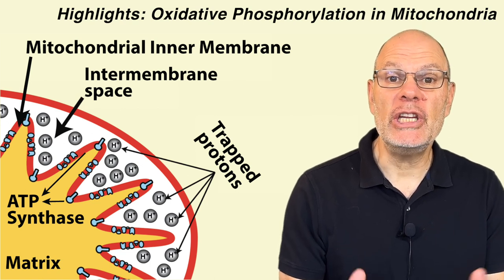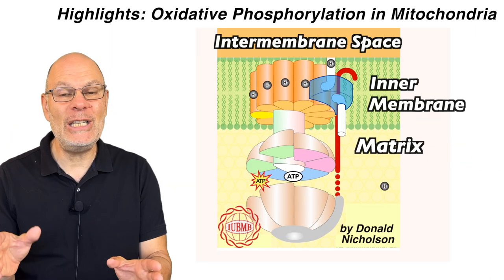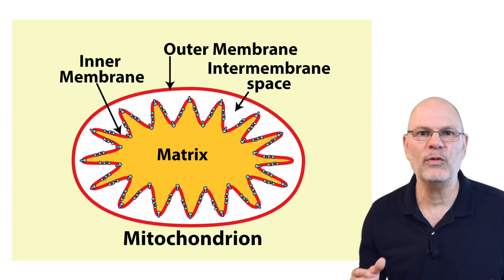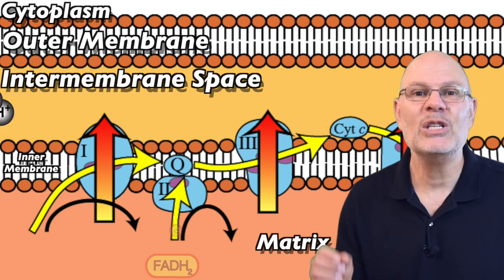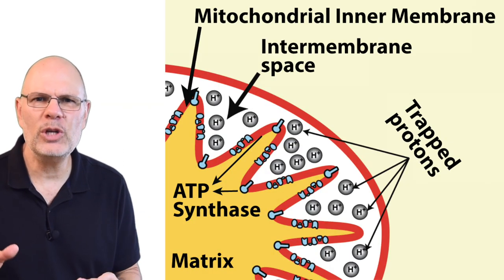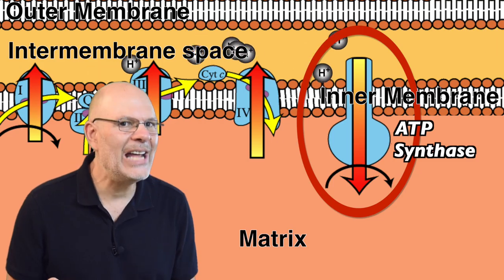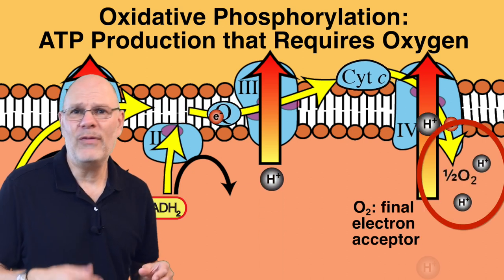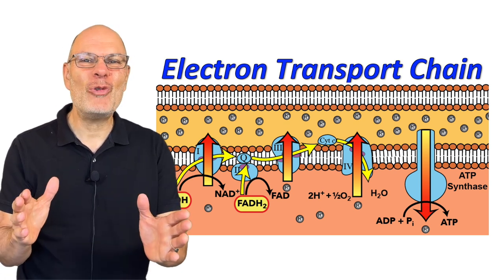How Do Mitochondria Make ATP through Oxidative Phosphorylation? AP Bio Topic 3.6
A complete explanation of oxidative phosphorylation/chemiosmosis for AP Bio.
Get Mr. W's AP Bio Checklist Your first step to AP Bio Success

Complete the course and we guarantee a 4 or a 5 on the AP Bio exam…or your money back!

CRUSH YOUR BIOLOGY COURSE WITH THE BIOMANIA APP!

In this video, Mr. W explains how ATP is made through oxidative phosphorylation of ADP. The process involves
1. Using electron energy from NADH and FADH2 to create a flow of electrons along the electron transport chain in the inner mitochondrial membrane.
2. Using that electrical current to power proton pumps that pump protons from the matrix to the intermembrane space.
3. The facilitated diffusion of protons through ATP synthase, which powers the phosphorylation of ADP to create ATP.